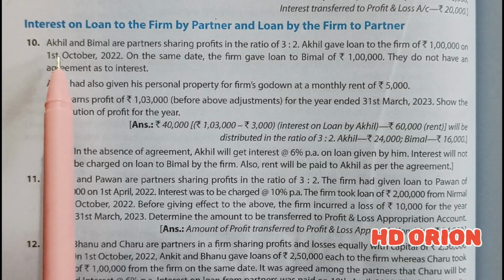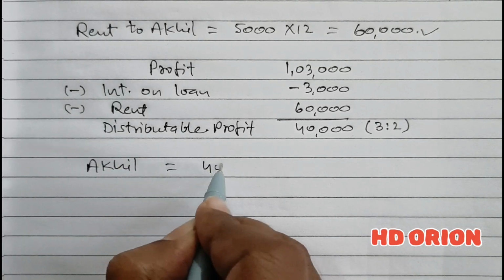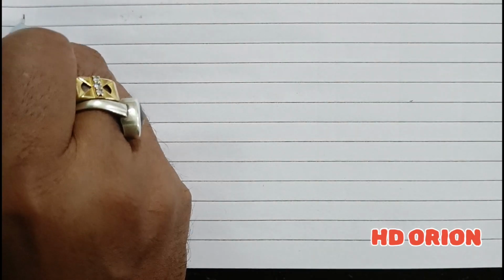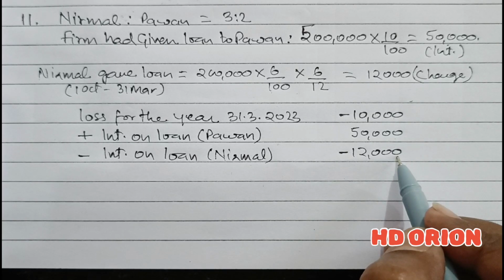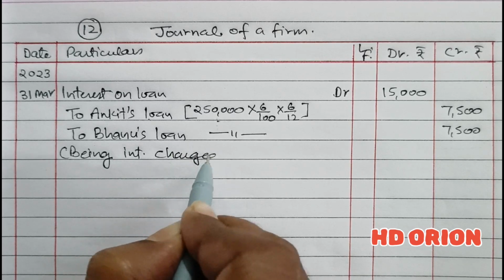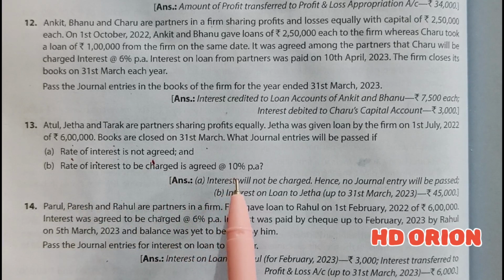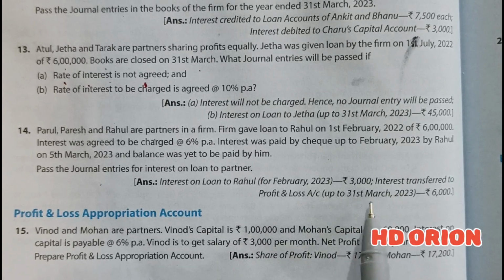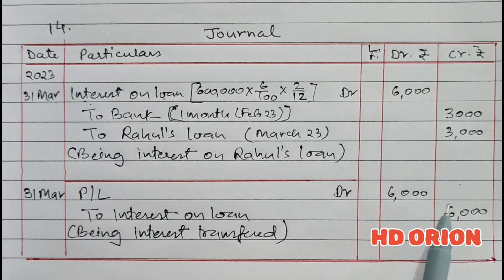4. Partnership Fundamentals: T S Grewal's Solution 10, 11, 12, 13 & 14, interest on Loan, 2023-24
4. Partnership Fundamentals: T S Grewal's Solution 10, 11, 12, 13 & 14, interest on Loan, 2023-24